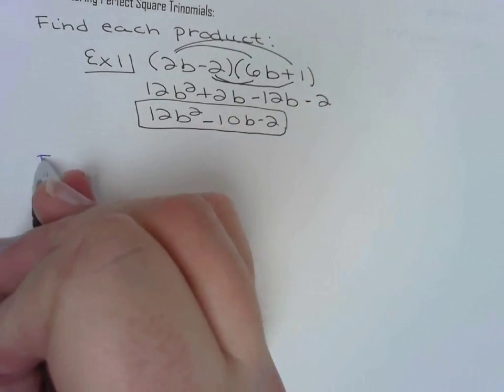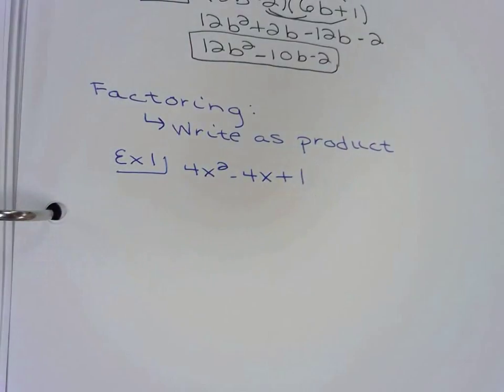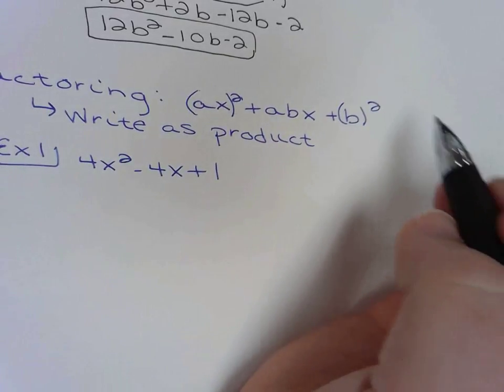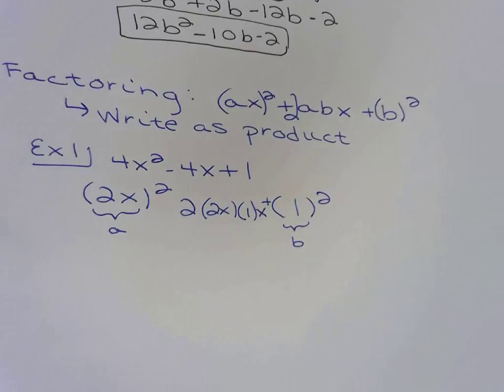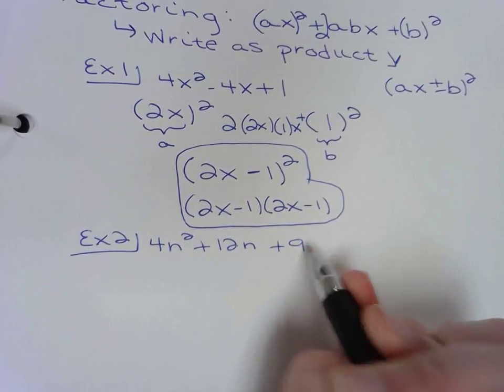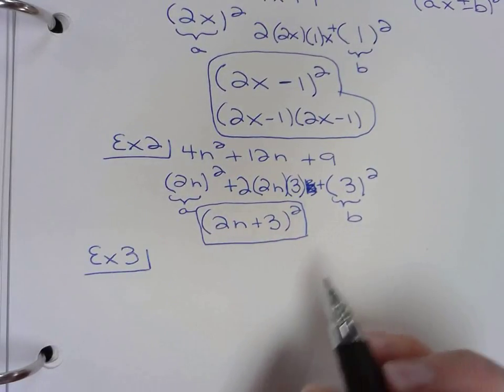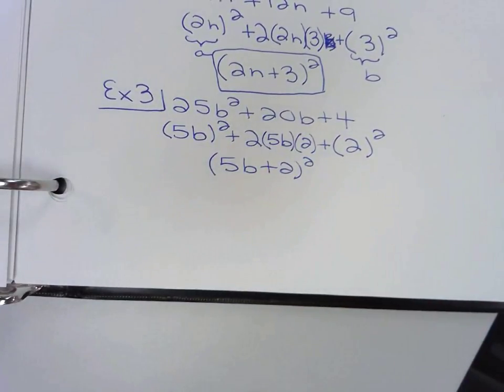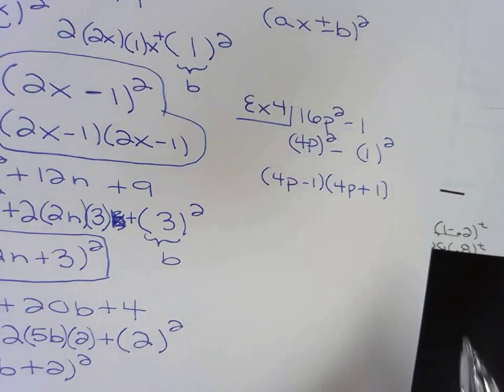Factoring Perfect Square Trinomials Part 2 Notes